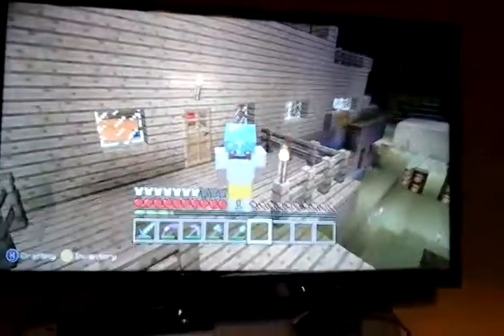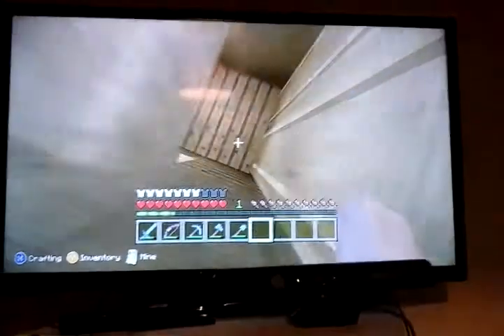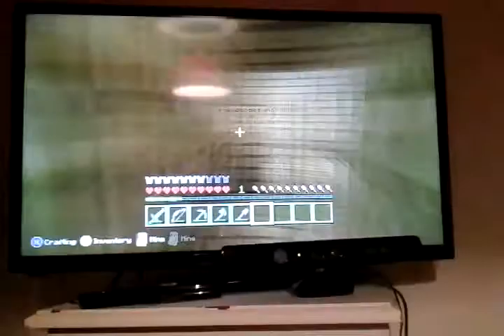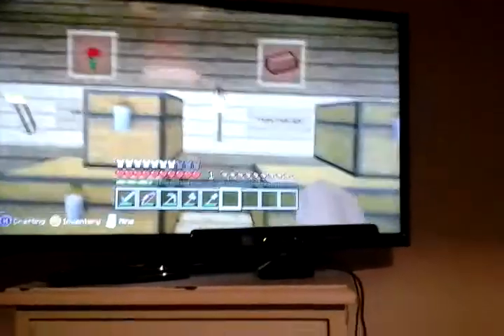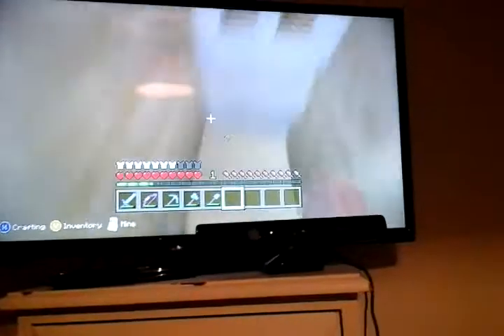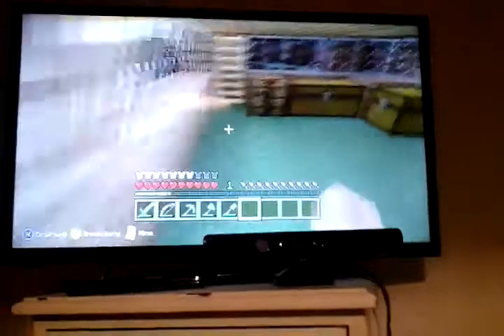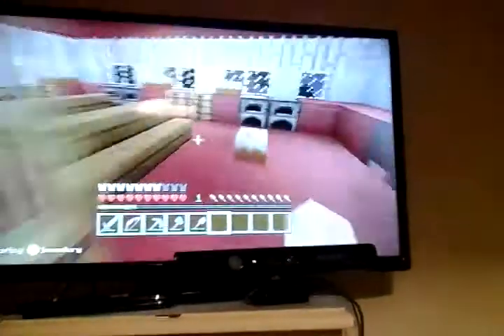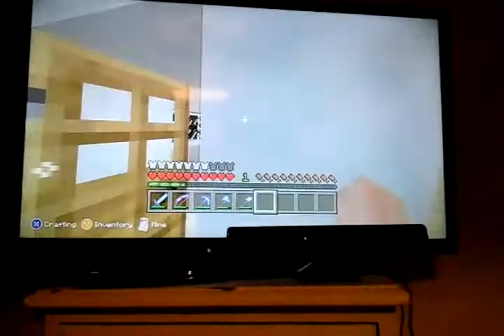Vid 6 coolkiller3156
My mate called liam his world